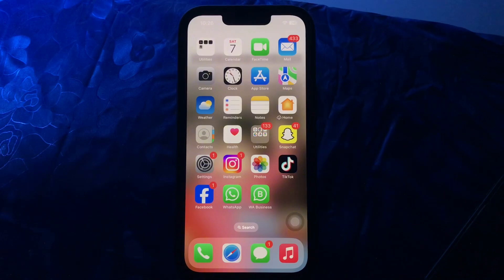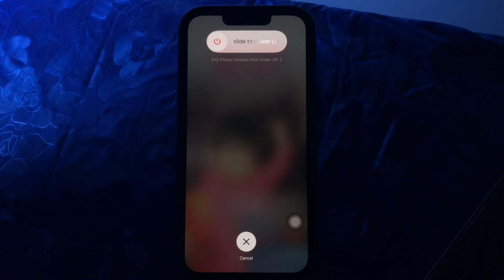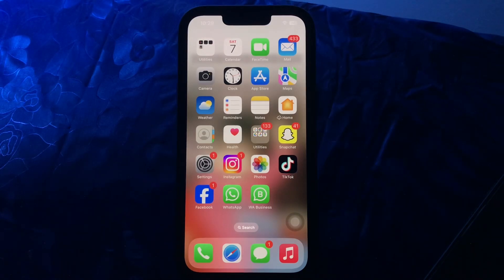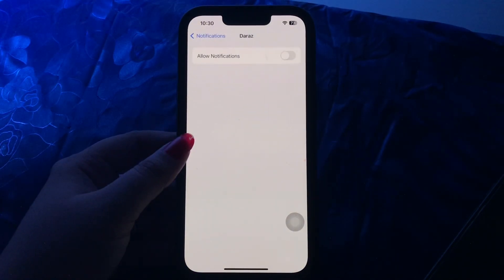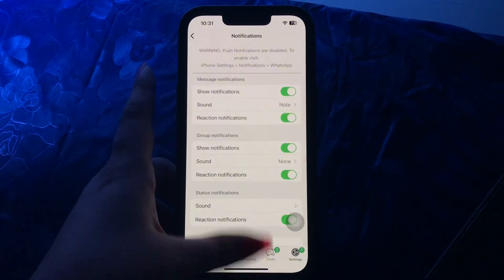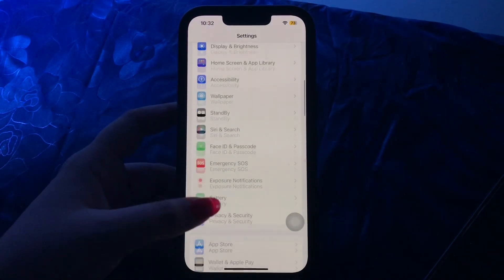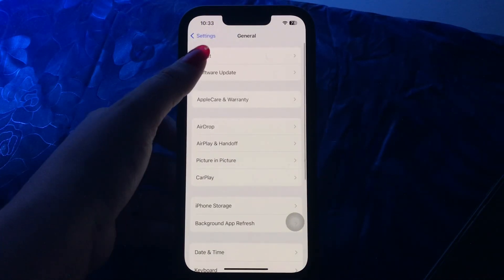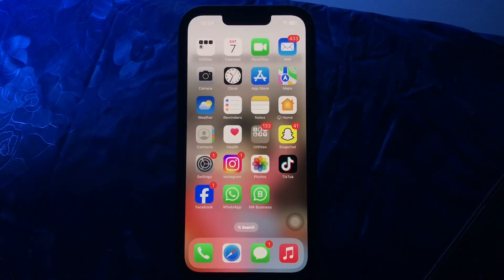How To Fix Notifications Not Working On iPhone After iOS 17.6.1